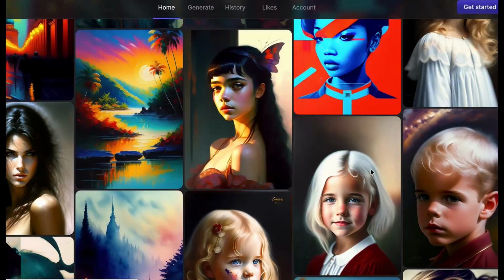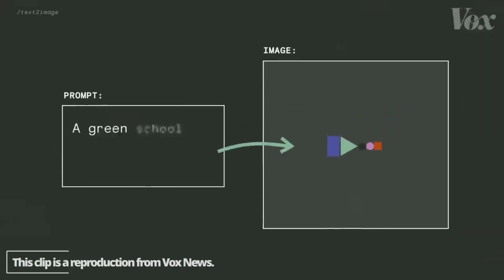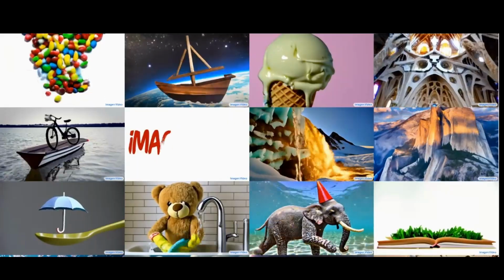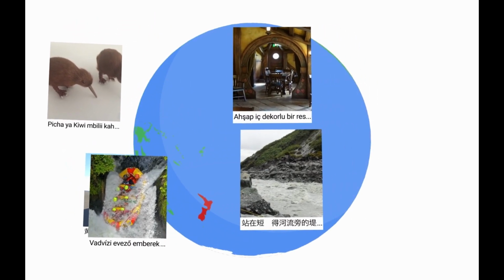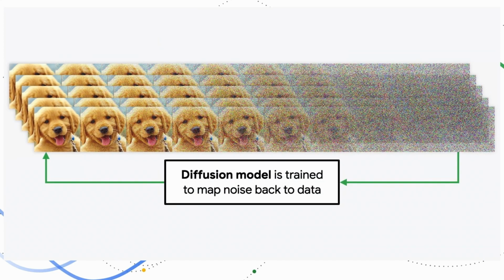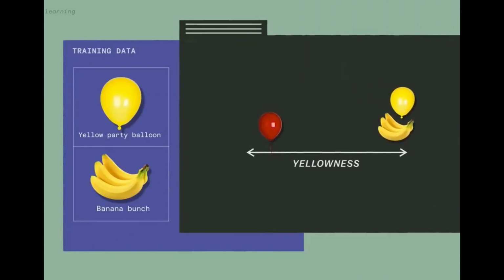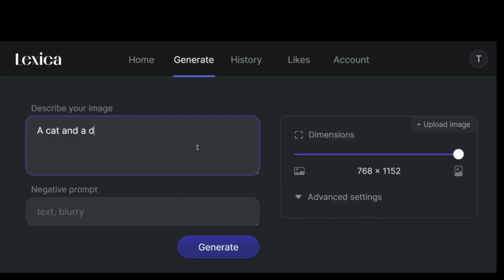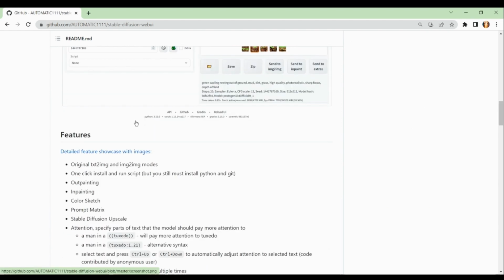Unlocking the Secrets of AI-Generated Content: Turning Words into Masterpieces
Discover the magic of AI-generated content and explore how cutting-edge techniques are turning words into stunning works of art. From text-to-image and video-to-video to 3D worlds and more, this comprehensive guide showcases the incredible potential of generative AI and the ways it's revolutionizing content creation.